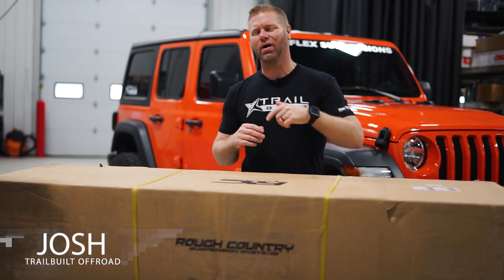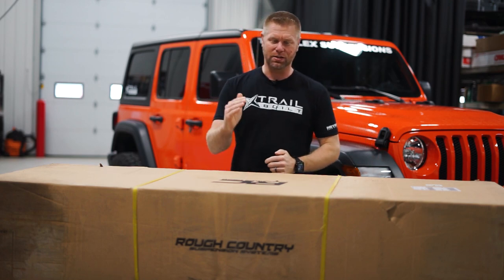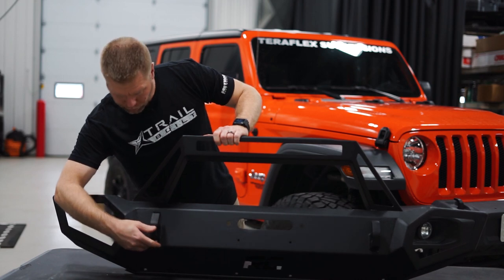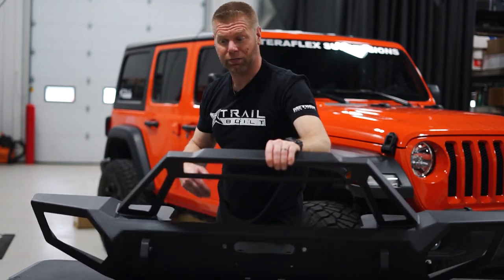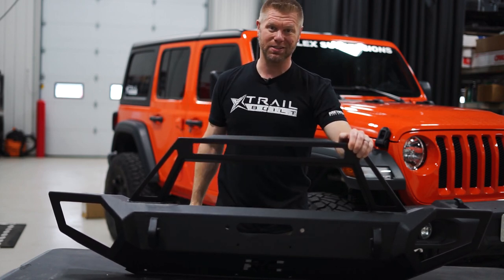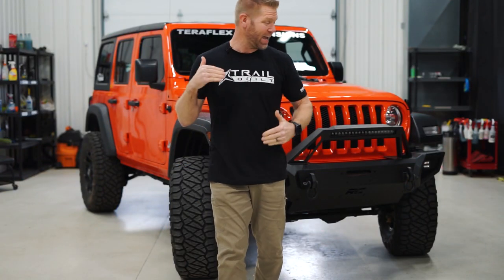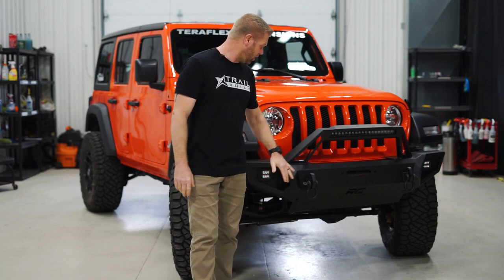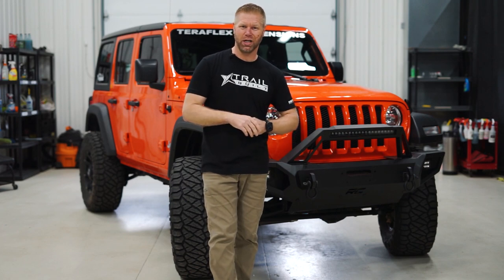Rough Country Full Width Bumper || Unboxing & Review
Today we are unboxing and reviewing the Rough Country's full-width Jeep bumper. Have any questions about this bumper?